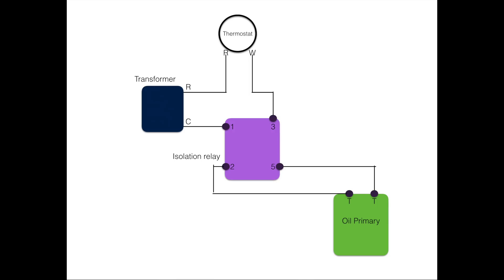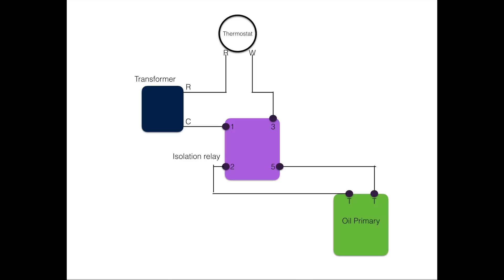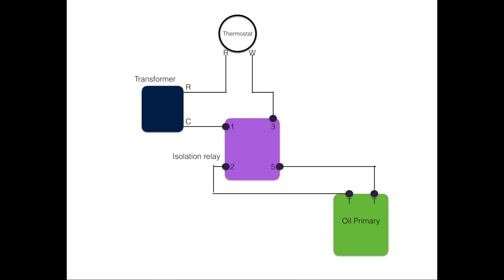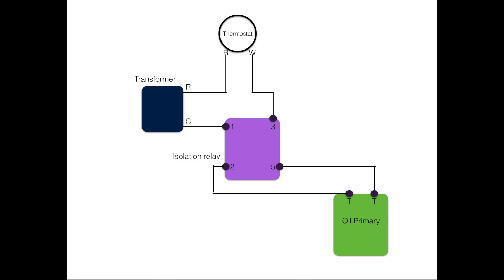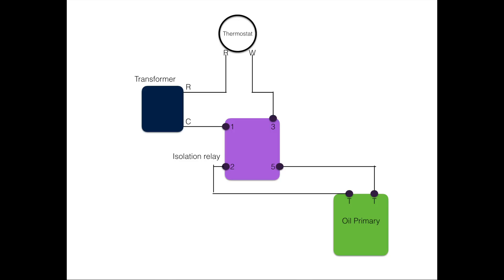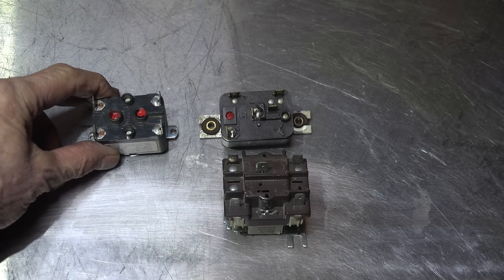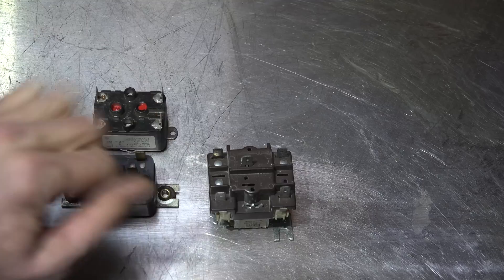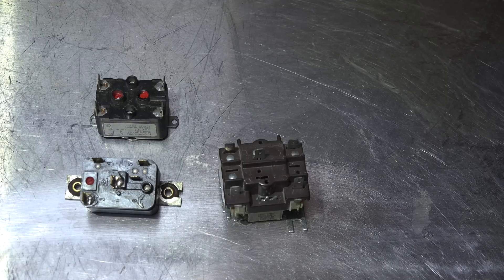Isolation relay for the oil or gas furnace, diagram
This one shows how to wire the isolation relay sometimes used with oil furnaces.  This video is part of the heating and cooling series of training videos made to accompany my websites to pass on what I have learned in many years of service and repair. If you have suggestions or comments they are welcome.